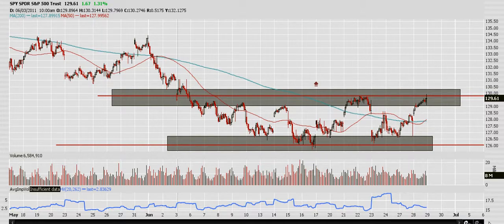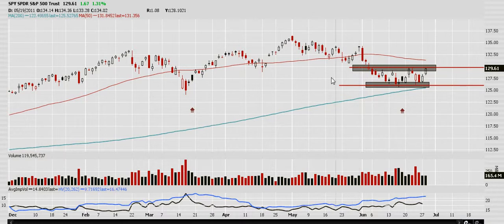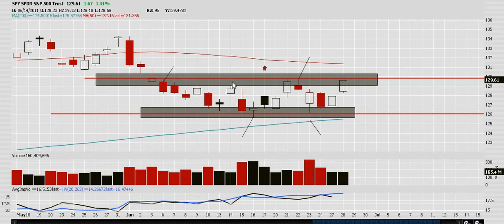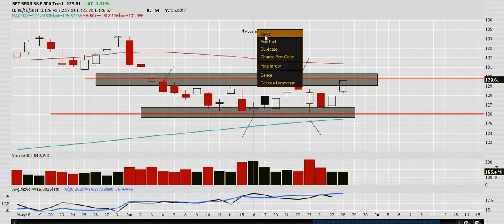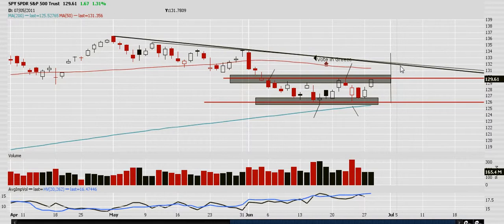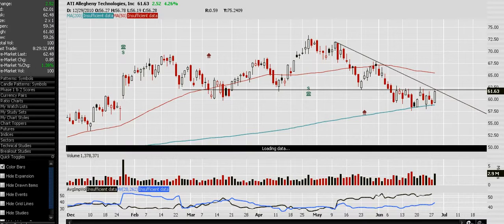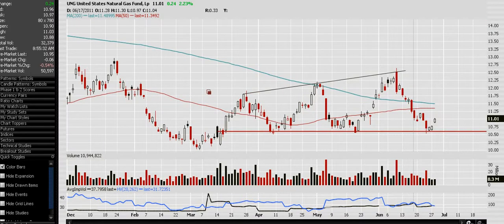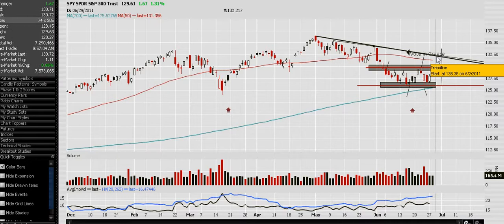TradersBase.com - Market Outlook for June 29, 2011